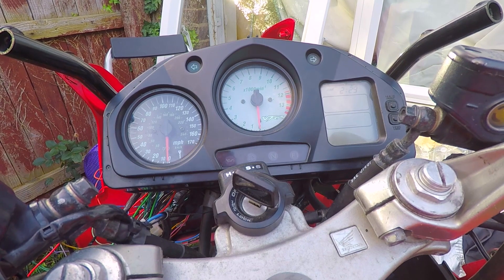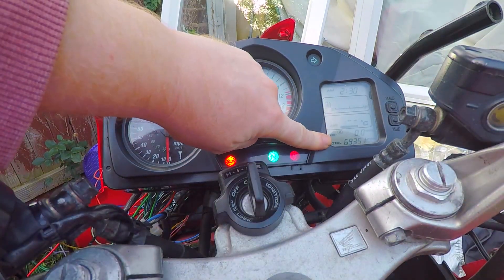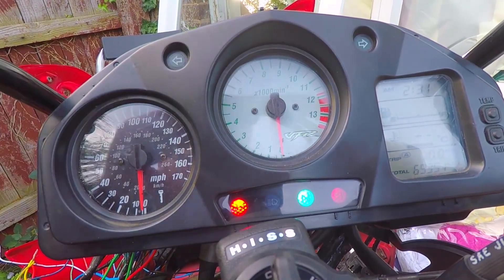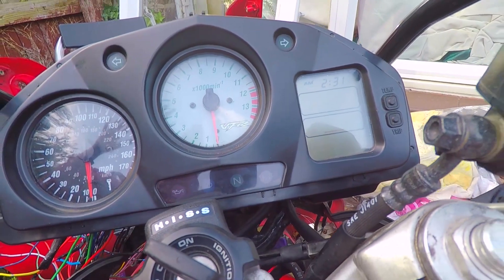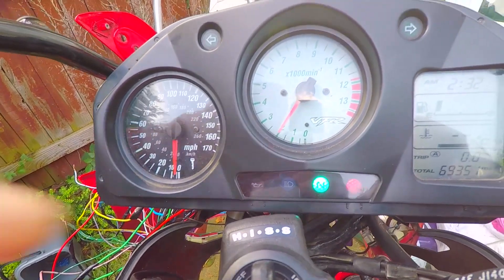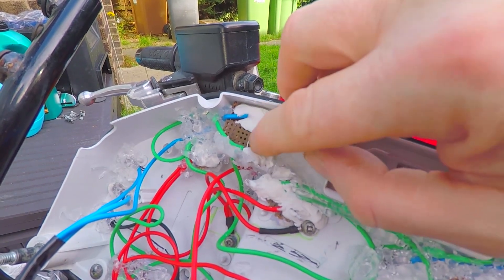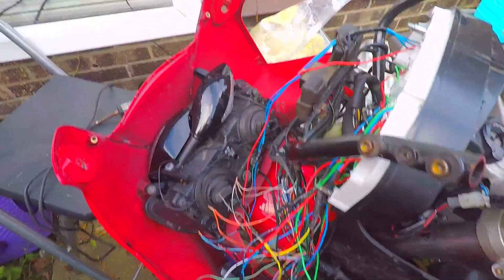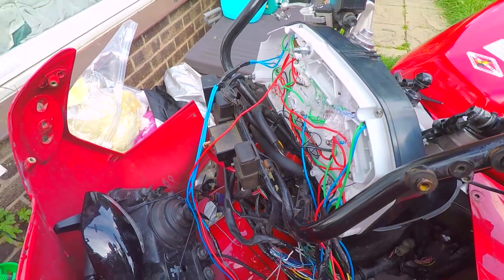VFR800 Dash Rewire Part 2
Ok yes not the greatest video i've done but i have to be truthful i was suffering very badly with the flu, and this dash rewiring did challenge me greatly.

As you can see from the video, i have got the dash working but with the issues of the Fi light this could either mean i've miss calculated or messed up in the planning or that the previous circuit had be bypast to hide the fact the Fi light was on

Nige-Rider
4 Blenheim Court
Peppercorn Close
Peterborough
PE1 2DU

My Gear/Equipment

Knox Armour
Sena 20S
Sena GP-10
Roadcraft manual